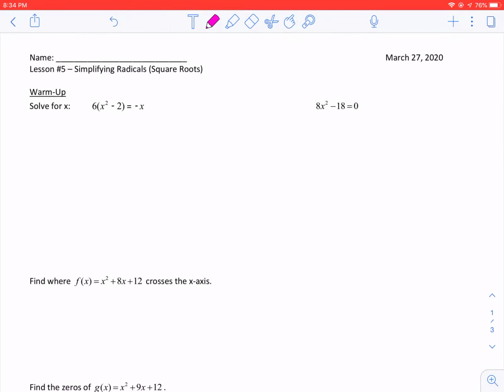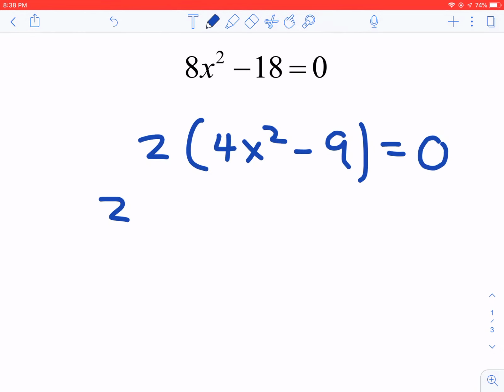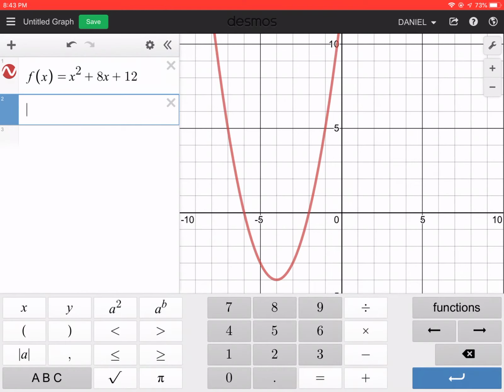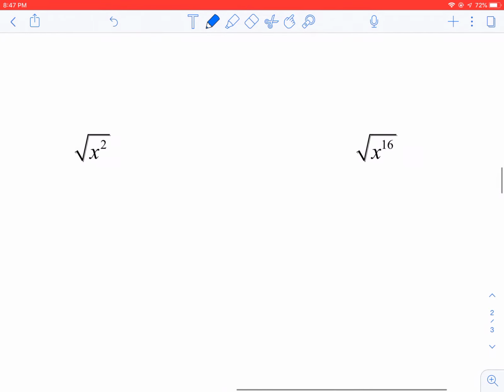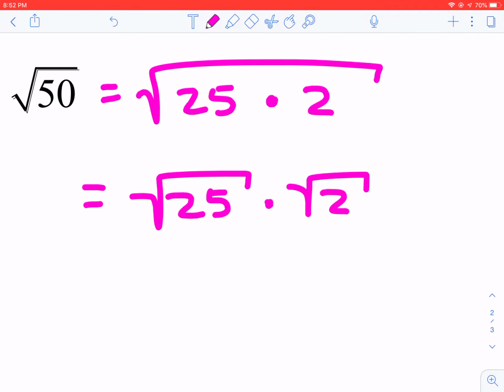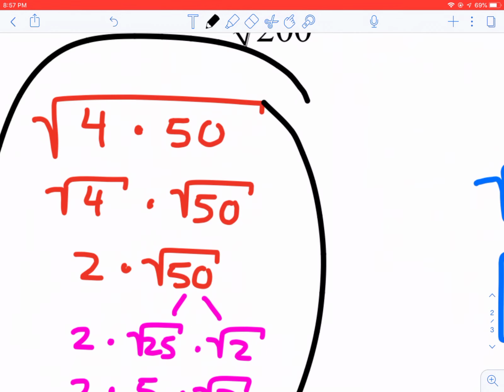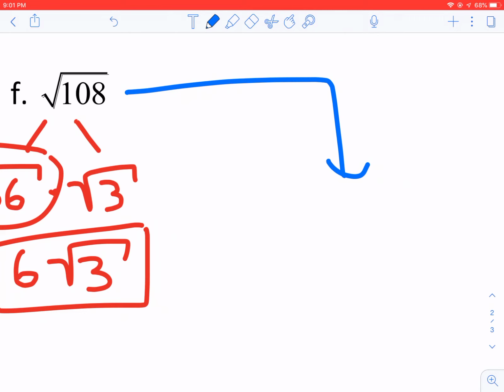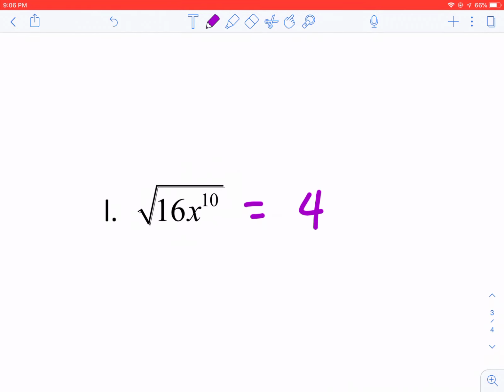A1 Lesson #5 - Simplifying Radicals